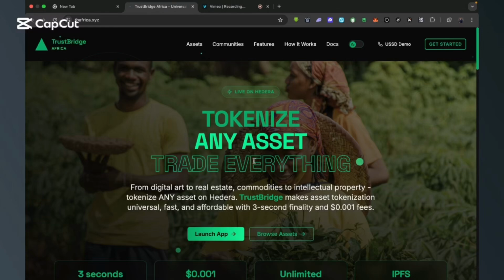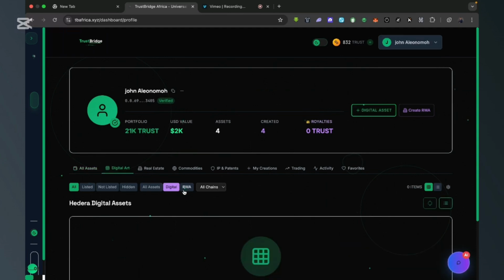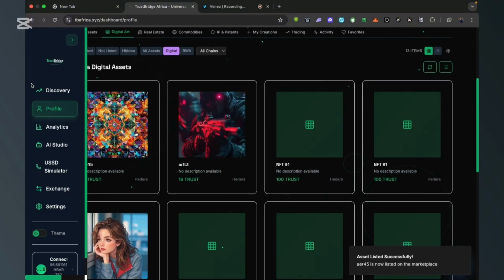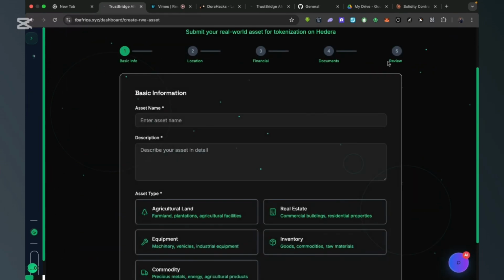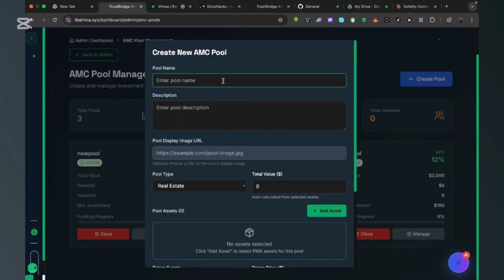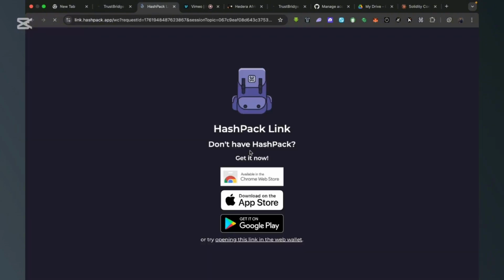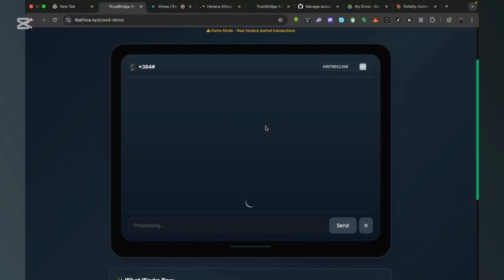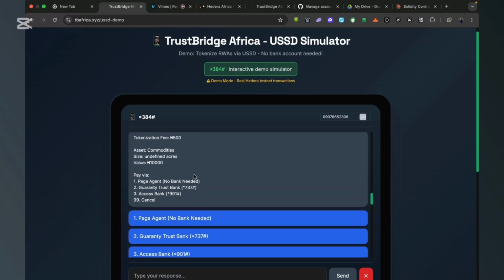Trustbridge demo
# TrustBridge Africa - YouTube Demo Description

Title: TrustBridge Africa: The First USSD-Based Web3 Platform for Africa's $2.5T Economy

Description:

🌍 TrustBridge Africa—Bridging the $2.5 Trillion African Economy to Web3

400 million unbanked Africans can't access blockchain because they don't have internet or crypto knowledge. We solved this with USSD - the same technology that powers mobile banking.

What You'll See:

🔥 USSD Access—A farmer creates a Hedera account from a Nokia phone using just *384#
💎 RWA Tokenization—Real African assets (farms, real estate) minted as NFTs on Hedera
💰 Pool Investment—Global investors fund African farmers, earning real yields
🎨 Digital NFTs—Art, music, and documents tokenized with automatic royalties
🚀 Trust Economy - Native token with staking, governance, and built-in DEX

Key Features:
✅ Works on ANY phone (2G, no internet needed)
✅ No crypto knowledge required
✅ Real-world assets generate actual yields
✅ Production-ready, fully deployed
✅ All 4 Hedera services integrated (HTS, HCS, HCSC, IPFS)

Category: Technology / Finance

Timestamps:
0:00 - The Problem: 400M Unbanked Africans
0:30 - USSD Solution Demo
1:30 - RWA Tokenization Flow
2:30 - Pool Investment & Yields
3:00 - Digital NFTs & Platform Impact

Closing: TrustBridge Africa—unlocking African wealth, one token at a time. 🌍🚀